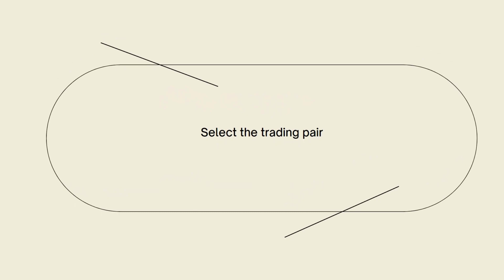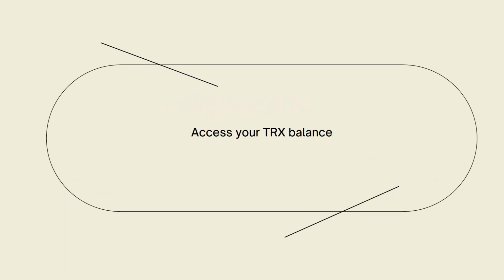How To Change USDT To TRX in Binance (2023 Guide)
Learn How To Change USDT To TRX in Binance (2023 Guide).In this tutorial, you will learn how to change USDT (Tether) to TRX (Tron) on the Binance cryptocurrency exchange. USDT is a stablecoin pegged to the value of the US dollar, while TRX is the native cryptocurrency of the Tron blockchain. Converting USDT to TRX allows you to participate in the Tron ecosystem and take advantage of its features. Follow these steps to change USDT to TRX on Binance:

Log in to your Binance account: Go to the Binance website and log in to your account using your credentials. If you don't have an account, sign up for one and complete the necessary verification steps.

Navigate to the Trading section: Once logged in, click on the "Trade" or "Exchange" tab in the top menu to access the trading section.

Select the USDT-TRX trading pair: In the trading section, search for the USDT-TRX trading pair. This pair represents the exchange rate between USDT and TRX.

Choose the type of order: Decide whether you want to place a market order or a limit order. A market order will be executed at the current market price, while a limit order allows you to set a specific price at which you want to buy TRX.

Enter the amount: Specify the amount of USDT you want to convert to TRX. You can either enter the amount manually or choose a percentage of your USDT balance.

Review the order details: Double-check the order details, including the quantity, price, and any applicable fees. Ensure that everything is accurate before proceeding.

Place the order: Once you are satisfied with the order details, click on the "Buy" or "Place Order" button to execute the USDT to TRX conversion.

Monitor the transaction: After placing the order, monitor the transaction on the Binance platform. You can view the status of the order in your trading history or order book.

Verify TRX balance: Once the order is completed, verify that your TRX balance has been updated in your Binance wallet. You can navigate to the "Wallet" section to check your TRX holdings.

By following these steps, you can change USDT to TRX on the Binance exchange. Remember to consider market conditions, fees, and carefully review all order details before proceeding with the conversion.